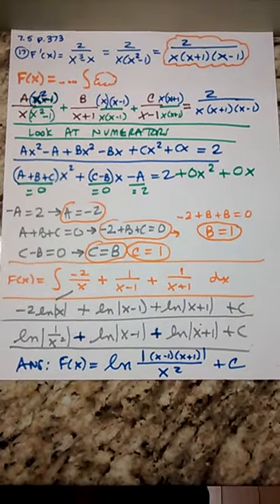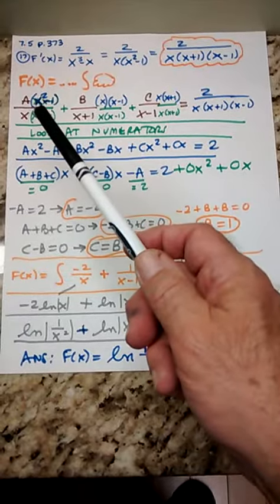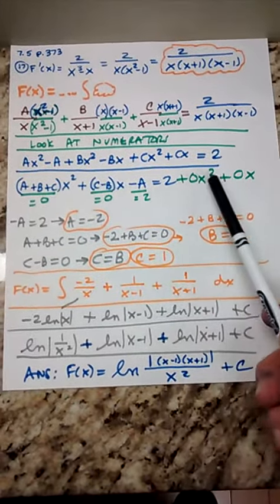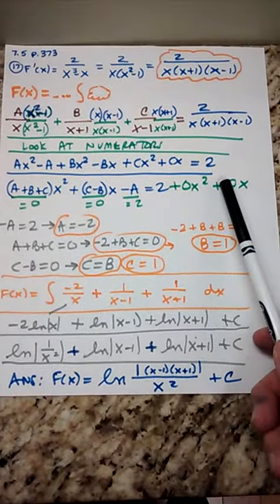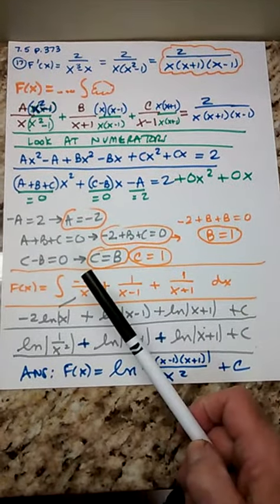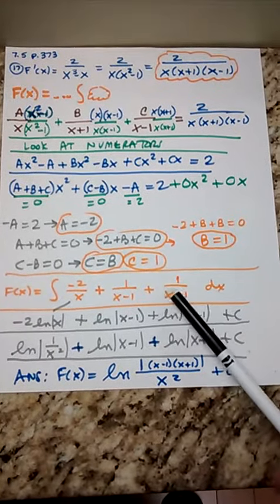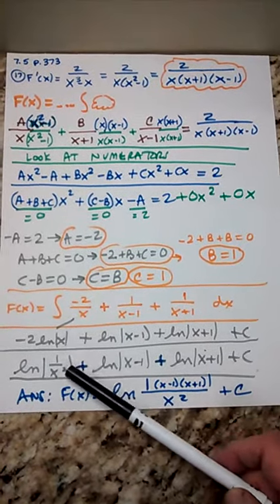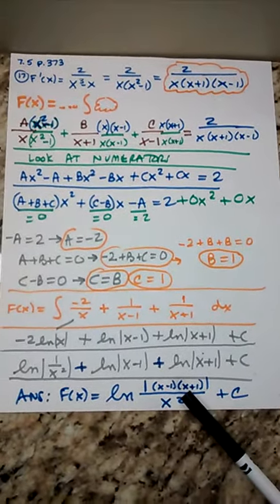7.5 number 17